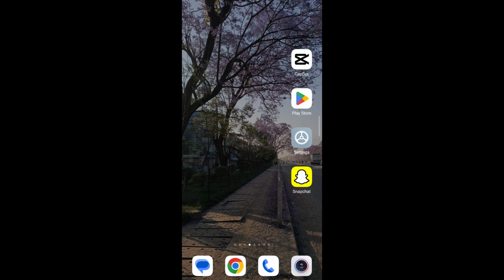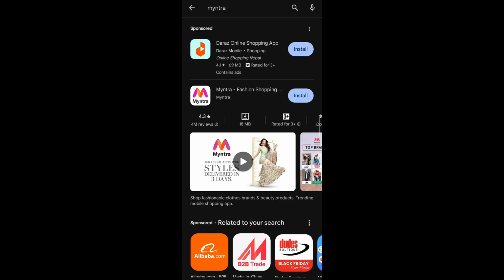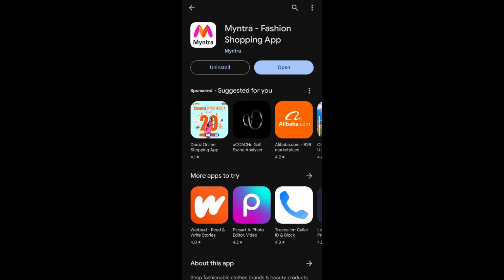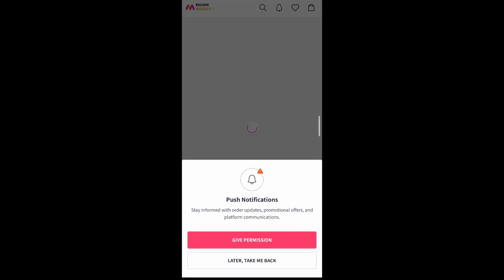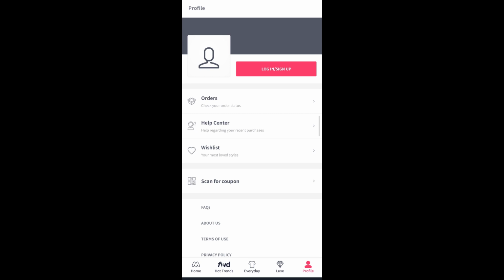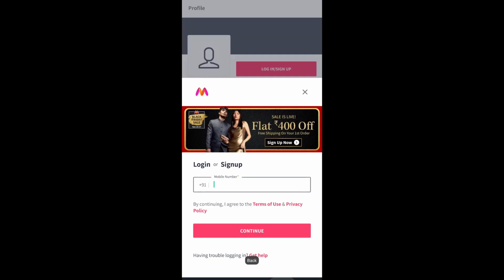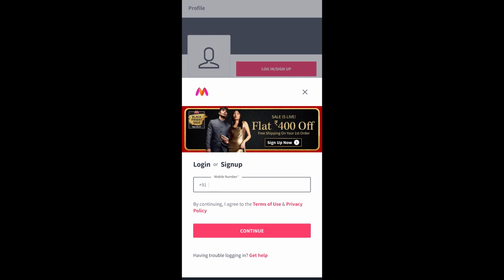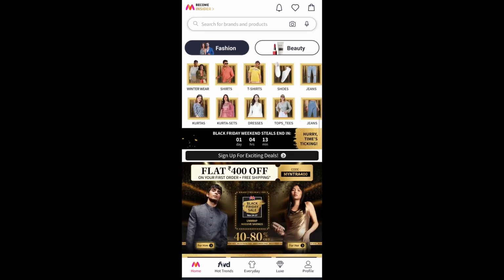How to Create Myntra ID | Myntra New Account Sign Up on Myntra App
Learn, How to Create Myntra ID.

Are you new to Myntra and want to create an account? Look no further! In this comprehensive video tutorial, we'll show you how to create or make or signup a Myntra ID in just a few simple steps. This guide is perfect for beginners who are just starting out with online shopping.

© Tutorial Guru